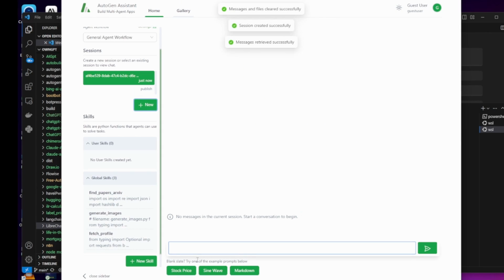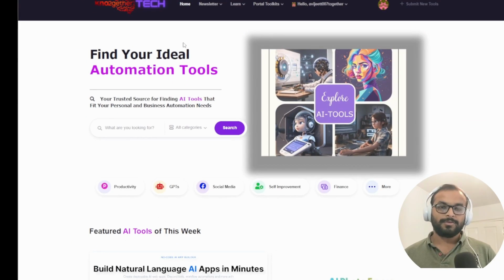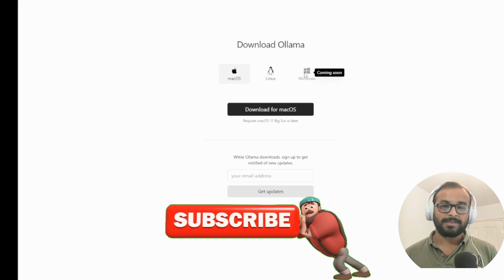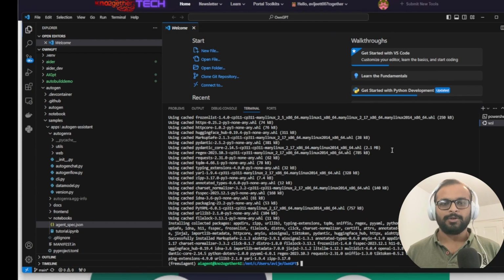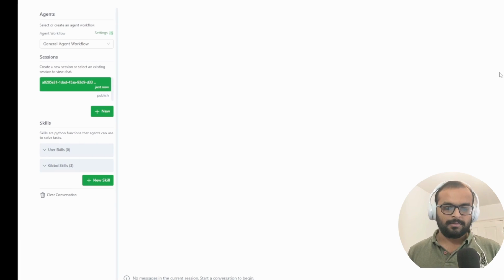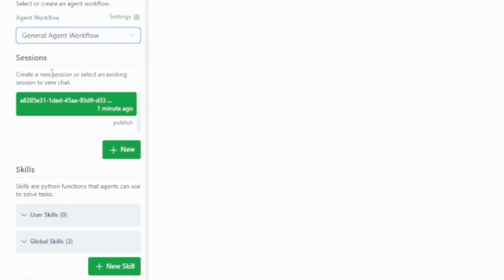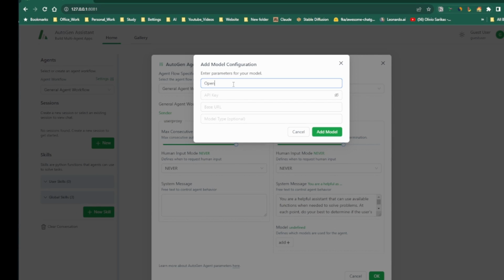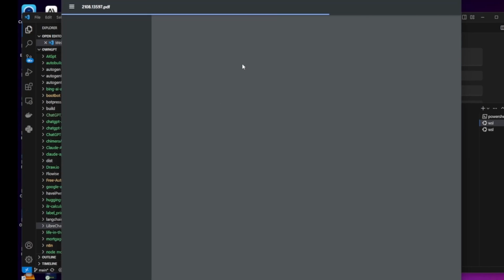Run Free AI Agents with Autogen UI on Your Local Machine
🚀 Dive into the world of AI Agents using Autogen UI, Ollama and LiteLLM with our latest video! We're excited to guide you through the process of running AI agents using the innovative Autogen User Interface, with the open-source Large Language Model Powered by Ollama for free. 🤖

Timestamps:
0:00 - Intro
0:08 - Demo
0:36 - Who is it for
1:11 - Background
1:55 - Setup Ollama + LiteLLM
3:12 - Setup AutoGen UI
4:23 - Explain Autogen UI Sections
6:00 - Test the Setup
6:15 - Final Thoughts

🔍 What You'll Learn:

Step-by-Step Setup: Easy instructions to get Ollama & Autogen UI running on your local machine, completely free!
Autogen UI Magic: Discover the power and simplicity of the Autogen User Interface.
Custom AI Agents: How to create and manage your own AI agents using both these upcoming technology.
Practical Applications: Explore a real-world examples and potential uses.

Drop your questions and experiences in the comments below. Let's embark on this AI journey together! AI Ollama TechTutorial"